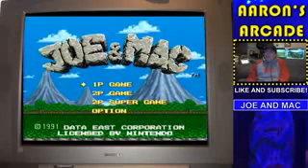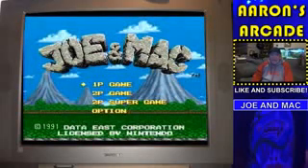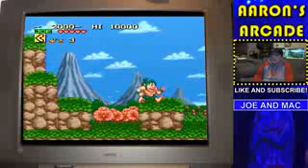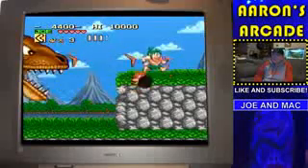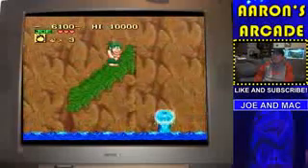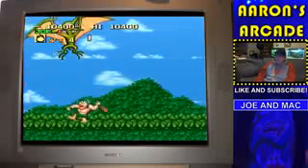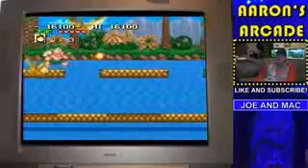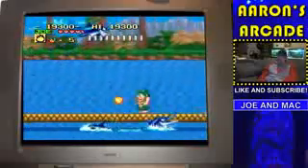Aaron's Arcade Joe and Mac Game Review